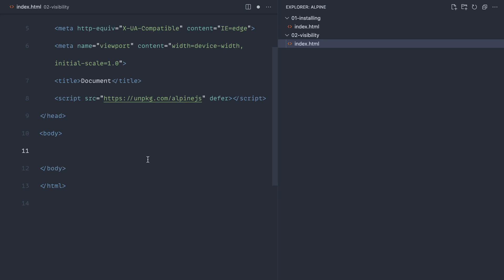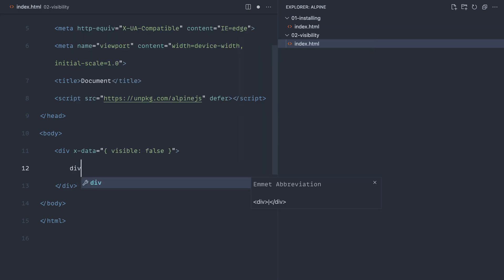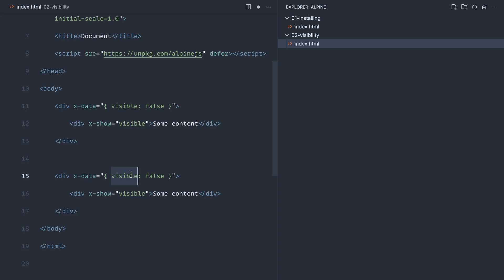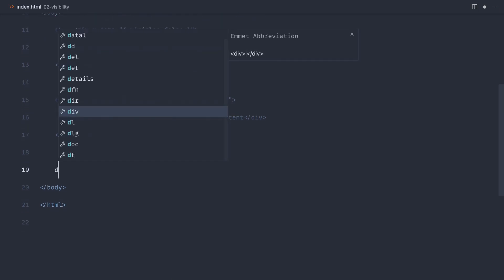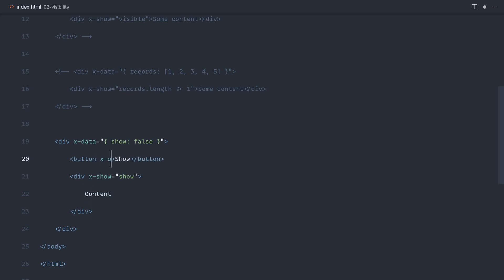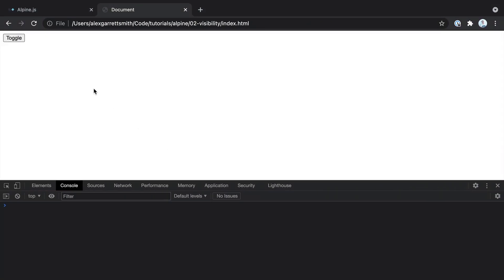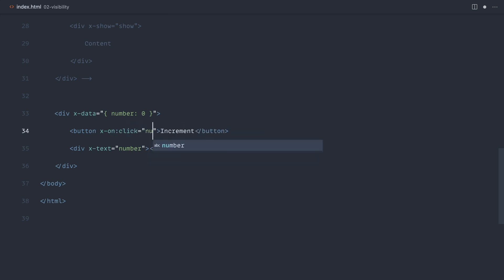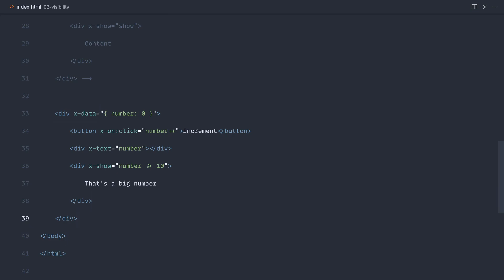Learn Alpine.js: Visibility (3/19)